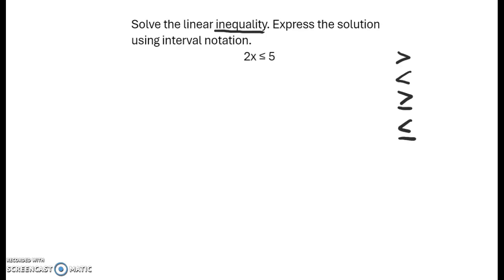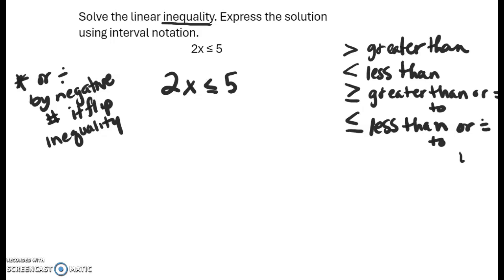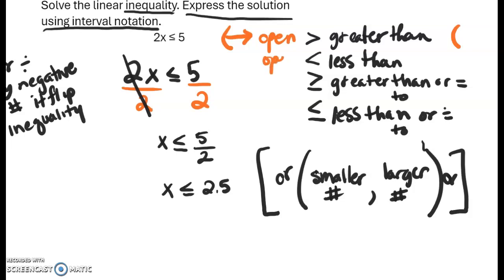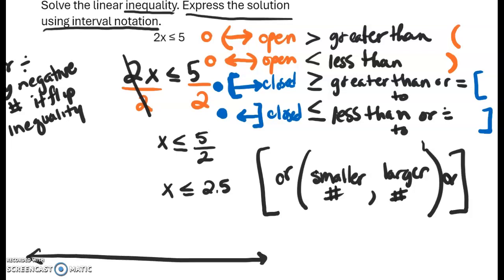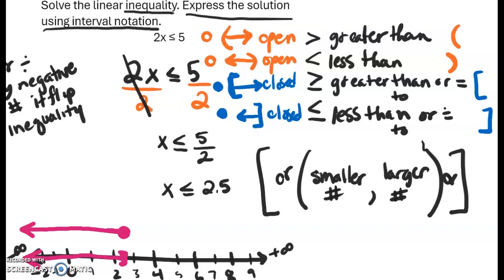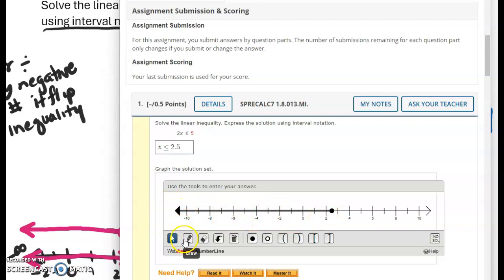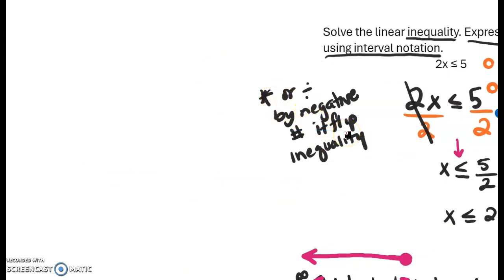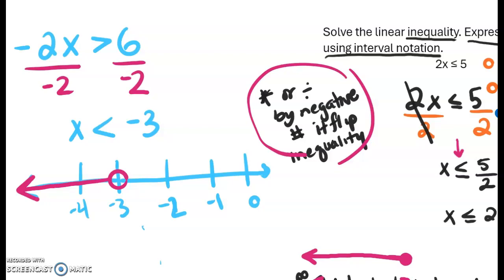Math 105 1.8 Solve an Inequality, Graph on # line, Interval